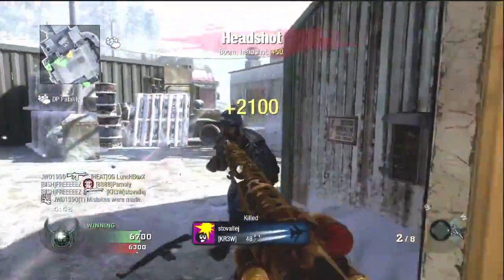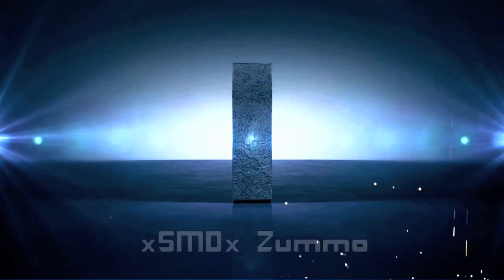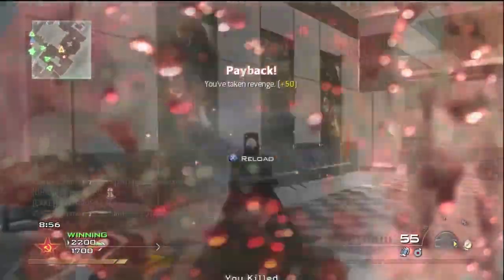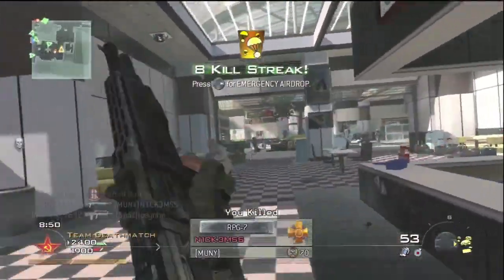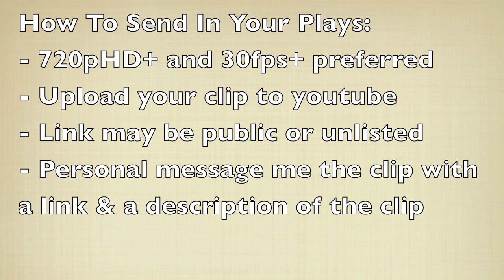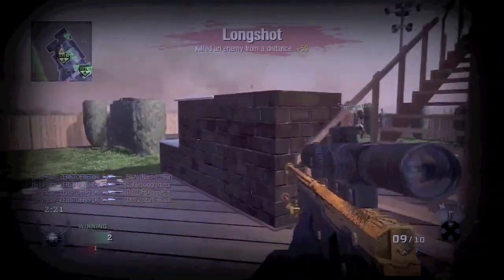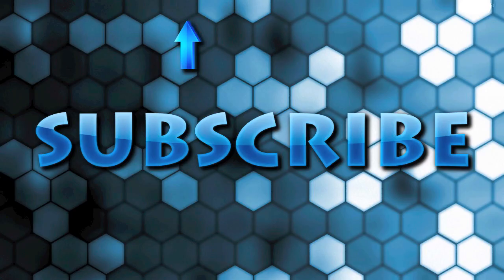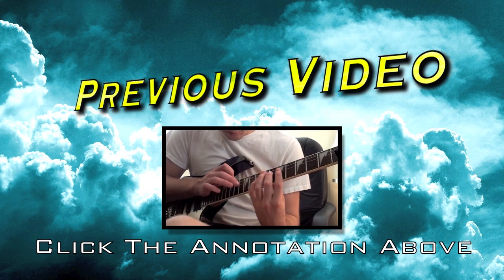TOP 5 SHOTGUN PLAYS EPISODE 10 (HD)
100 LIKES for FINALLY uploading the top 5 shotgun plays? :D

This could be one of my favorite top 5 plays because they were all submissions. Though they may not be the best quality and I wasn't able to find out who 5 and 4 were, the gameplay is still great :)

If you are on xbox and can't record in HD, message my GT: M3RKMUS1C HD about the clip you have and hopefully I'll be able to see it/record it :)

#5 was hit by - LEGION_RAIN

If you want to send in your plays, do your best to meet these requirements:

- 720p+ preferred

- 30fps+
preferred
- it really doesn't matter what quality you record/send it in, I'm looking for high quality gameplay :)

- upload the clip to youtube as a public or unlisted link

If you are on xbox and have a black ops clip in your fileshare that you can't record and would like to be in HD, send me a personal message with the clip description and your gamertag and I will record it and use it in the next top 5 plays (if it's awesome) :)

LIKE "M3RKMUS1C" on Facebook!

Erik - M3RKMUS1C